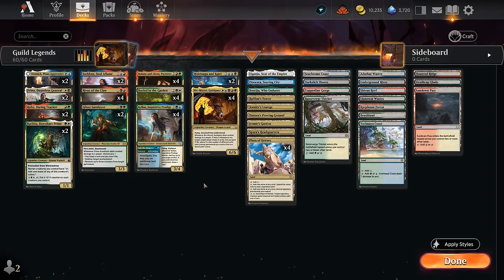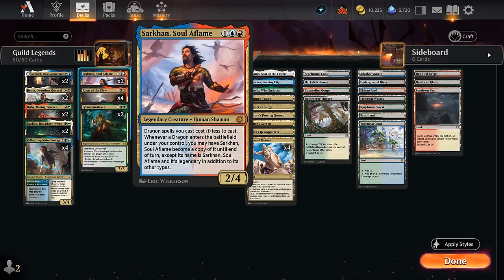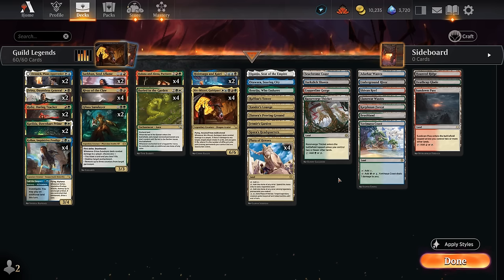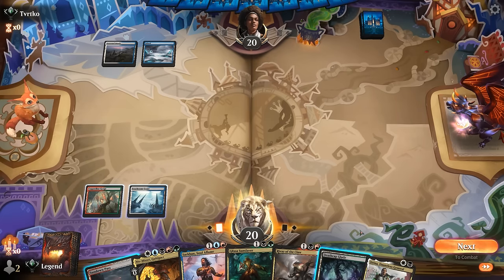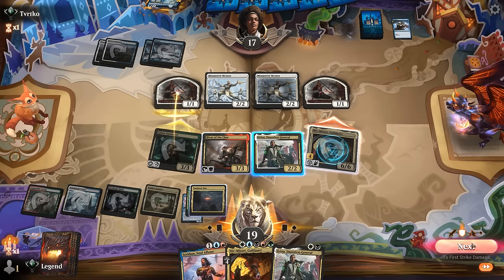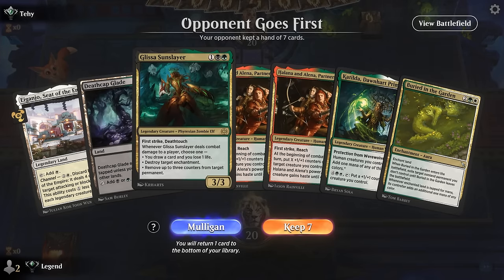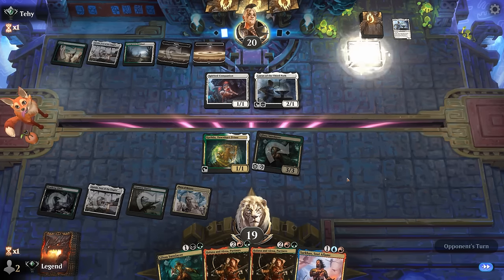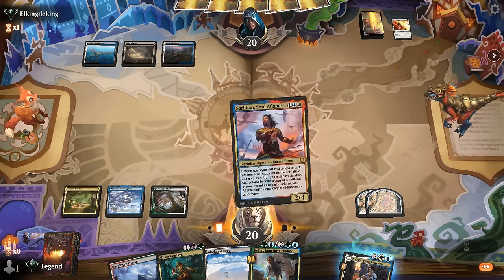Niv-Mizzet reunites Standard.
Magic: The Gathering Arena deck tech & gameplay with a five color deck, featuring Niv-Mizzet, Guildpact from Murders at Karlov Manor in Standard.

00:00 - Deck Tech
04:52 - Match 1
11:36 - Match 2
15:33 - Match 3
18:11 - Match 4
20:15 - Match 5
28:49 - Match 6
31:34 - Match 7